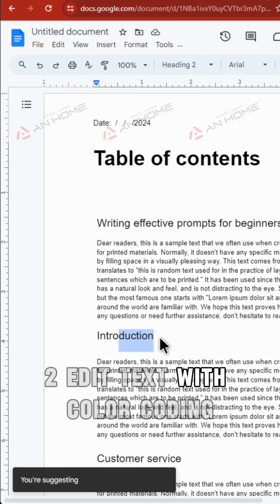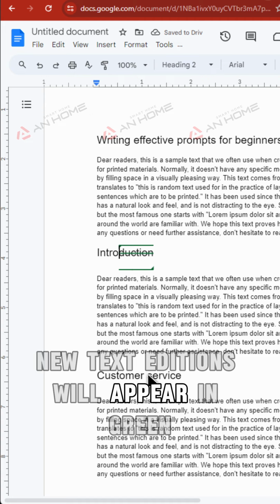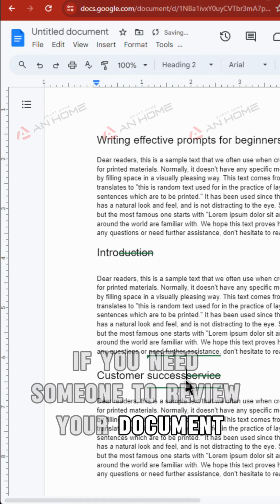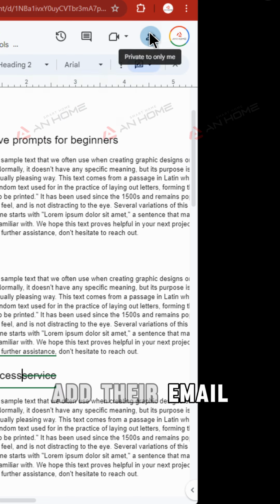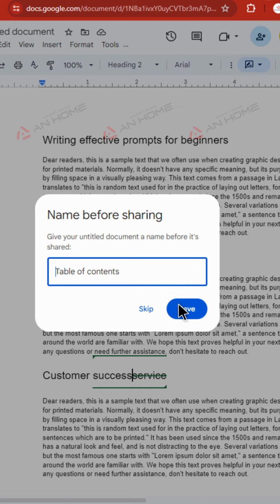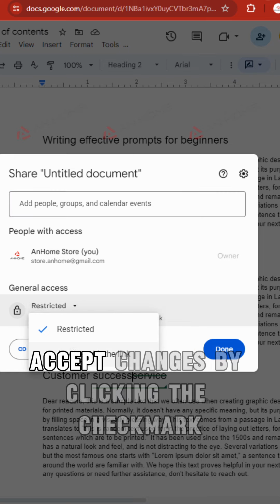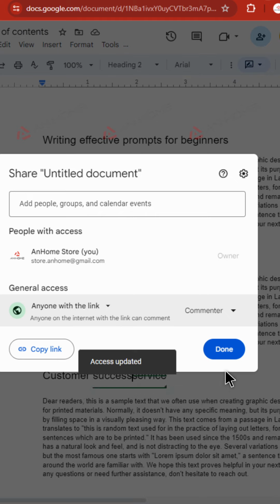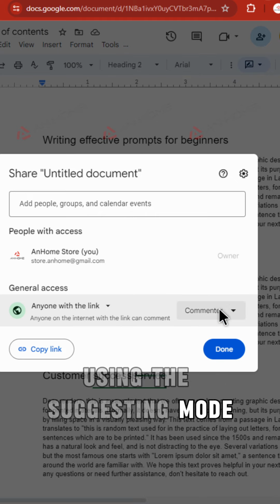How To Track Changes In Google Docs | Mastering Google Docs - Track Changes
Learn how to use ‘Suggesting’ mode in Google Docs to track edits and collaborate seamlessly! 📝
Chapters
00:00 - Intro
00:18 - A Step-by-Step Guide
01:24 - Outro